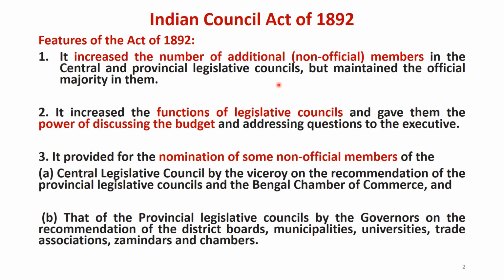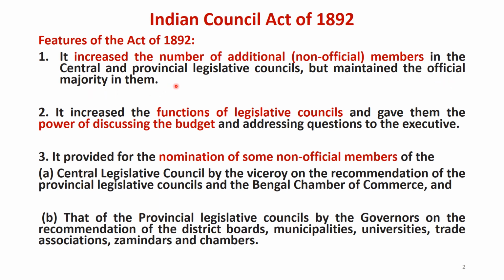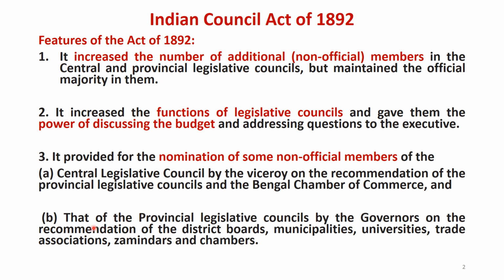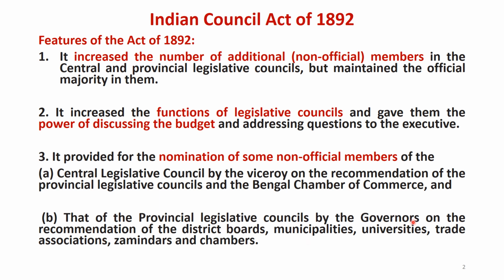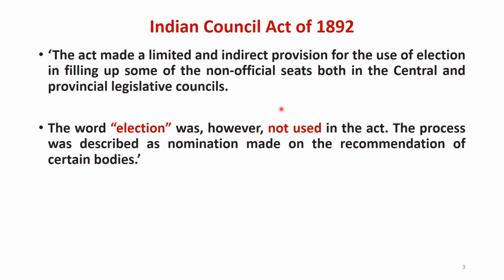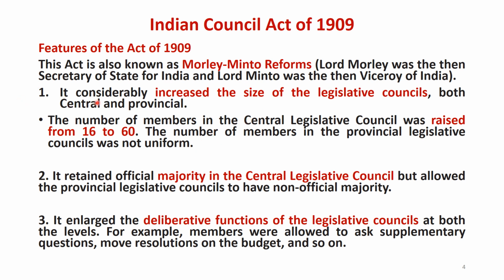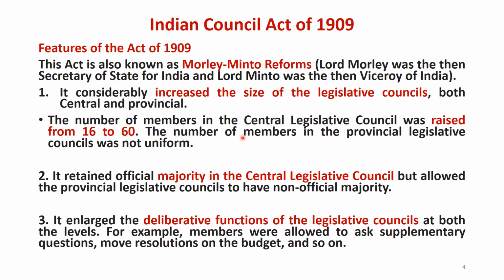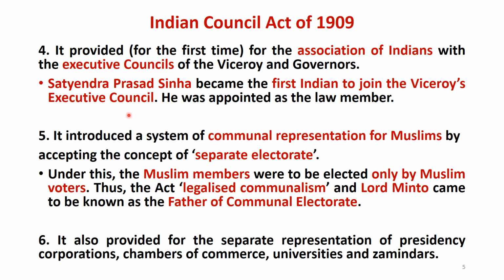L4 | Indian Polity by M. Laxmikanth, Indian Council Act of 1892 & Indian Council Act 1909, UPSC SPSC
L4 | Indian Polity by M. Laxmikanth, Indian Council Act of 1892 & Indian Council Act 1909 for UPSC, SPSC, SSC